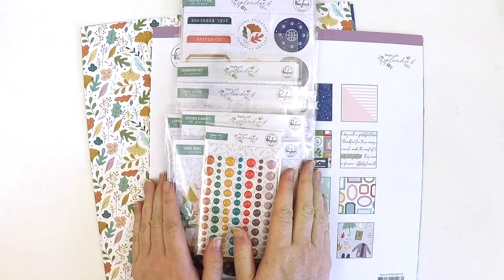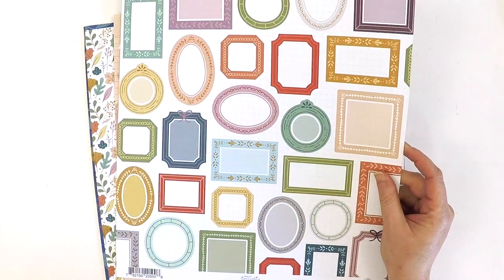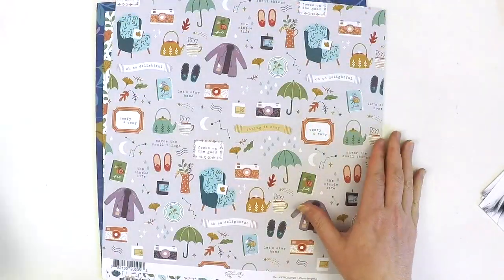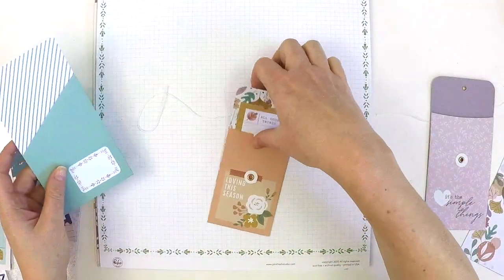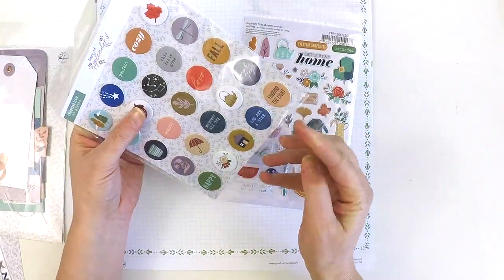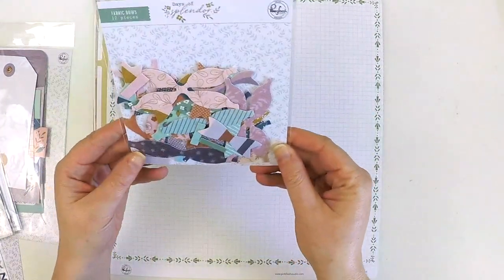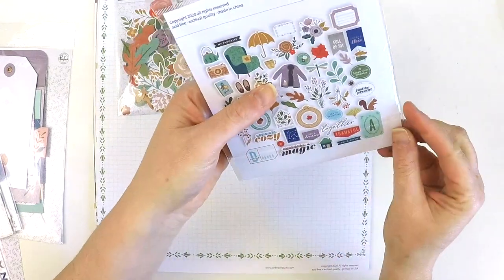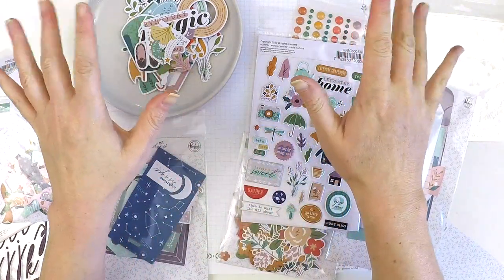Scrapbooking **Unboxing** Days of Splendor by Pink Fresh Studio | Lauren Hender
Hi everyone,

Thanks for stopping by my YouTube channel and checking out my unboxing video of the new Pink Fresh Studio Collection 'Days of Splendor'.

Happy Scrapping

Lauren xo